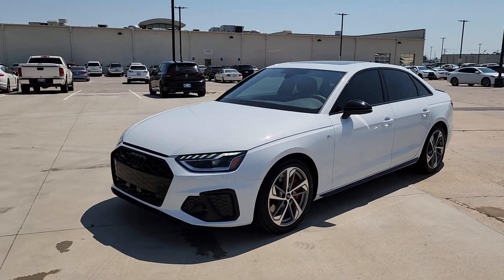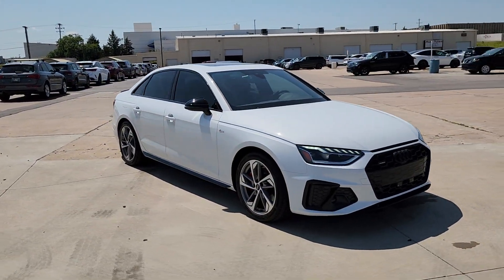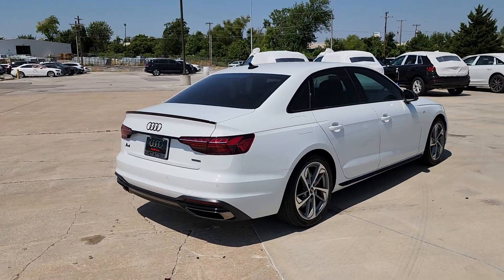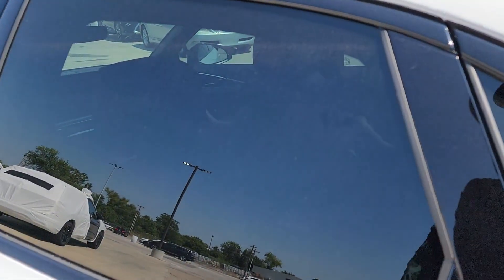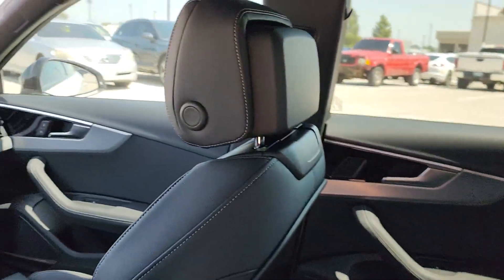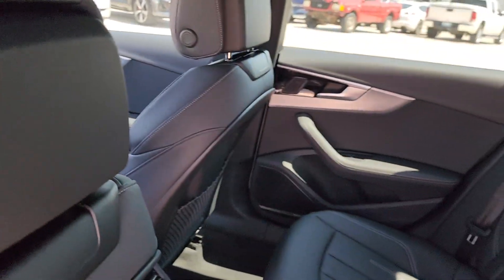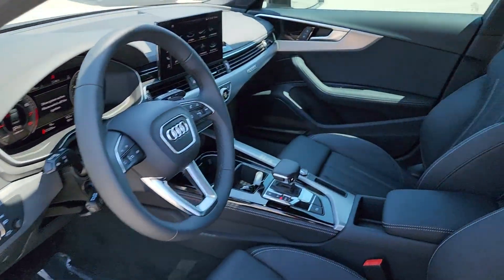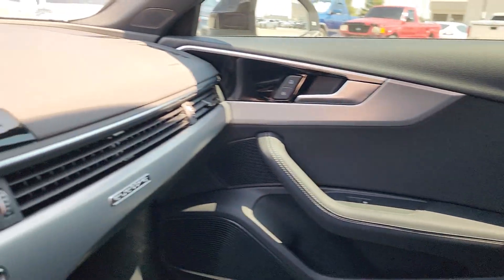2024 Audi A4 OK Tulsa, Broken Arrow, Bixby, Joplin, Owasso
New 2024 Audi A4  available at Audi Tulsa located in 4208 South Memorial Drive, Tulsa, OK, 74145. Servicing the Tulsa, Broken Arrow, Bixby, Joplin, Owasso area.
Please mention the stock RN018271 when you contact the dealership for this vehicle.

Introducing the   2024  Audi A4. What's safe, beautiful, and delivers powerful performance? The A4. These are just some of the great options this vehicle comes with: Heated Steering Wheel
, Apple Carplay®/Android Auto®, Wireless Charging Station, Moonroof, Keyless Entry, Heated Mirrors, Back-Up Camera, Power Passenger Seat, Fog Lamps, Woodgrain Interior Trim. Experience the beauty of sophistication. Come in to see the A4.